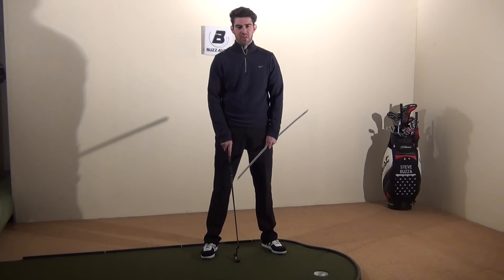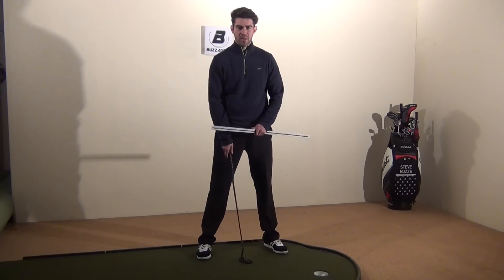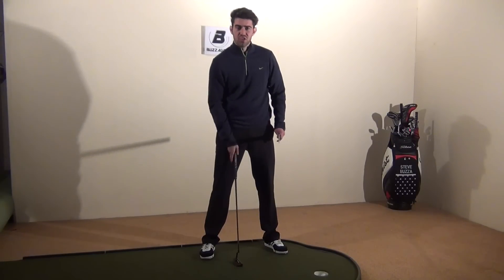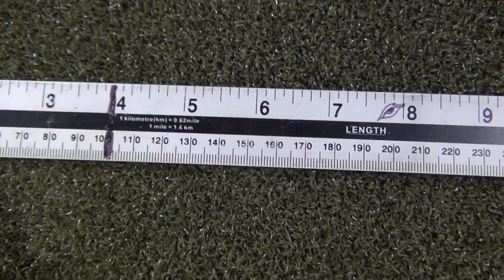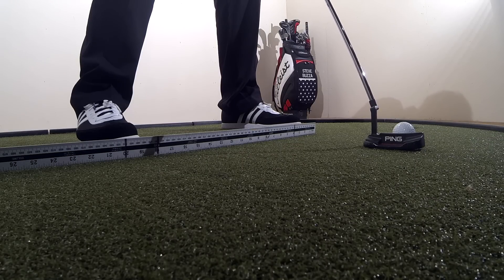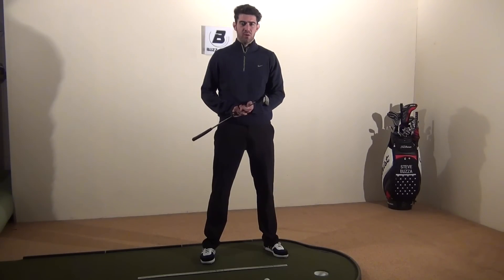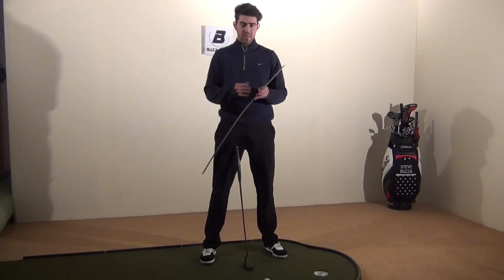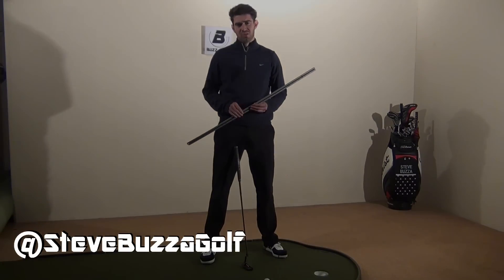Improve your putting through better consistency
Steve Buzza explains the benefits of having a consistent set up in putting, how easy it is to move away from your best putting and gives tips on how to improve.